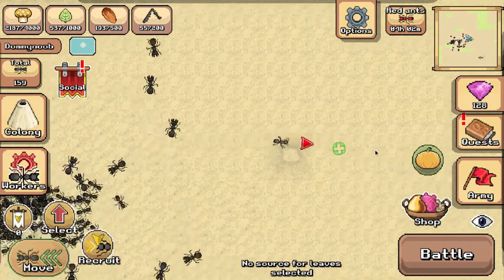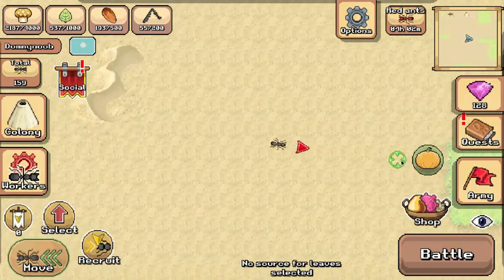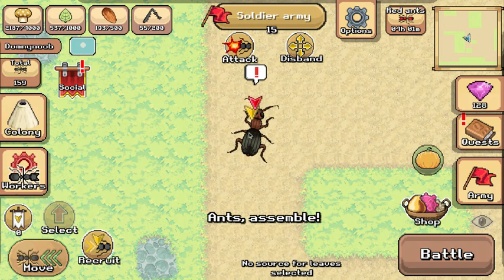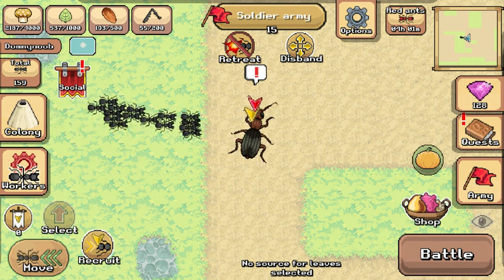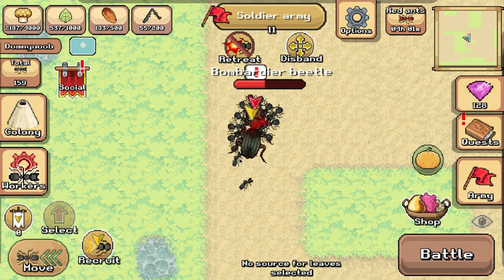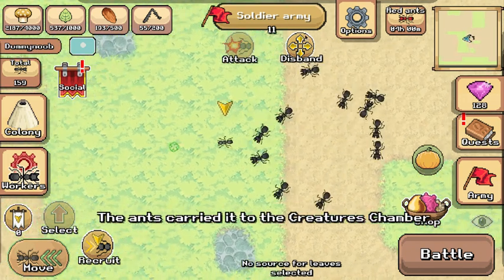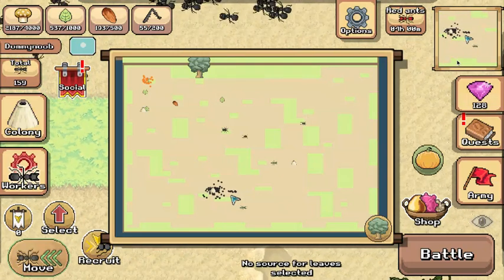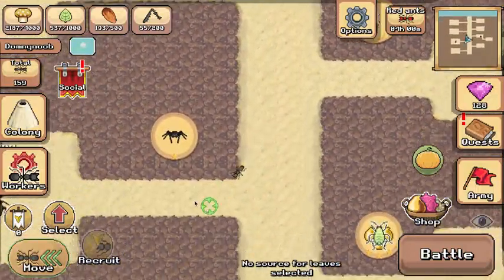How to beat the Bombarier beetle in pocket ants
Yep, you heard it.